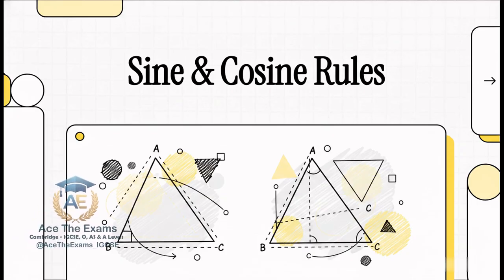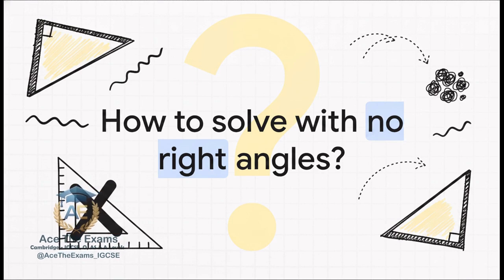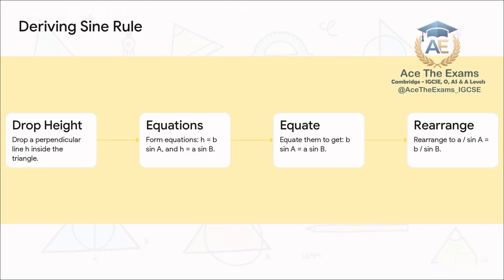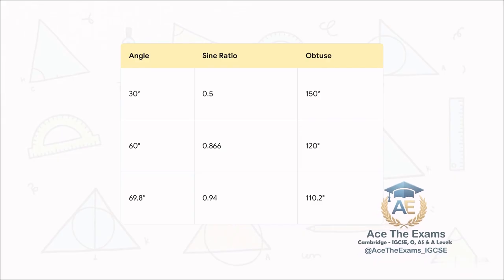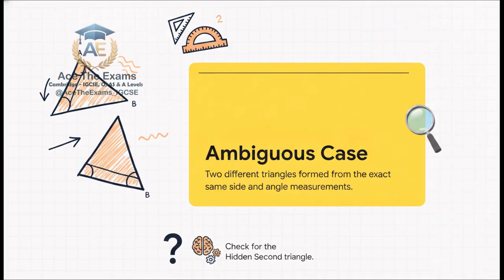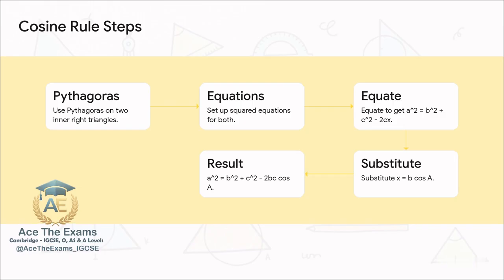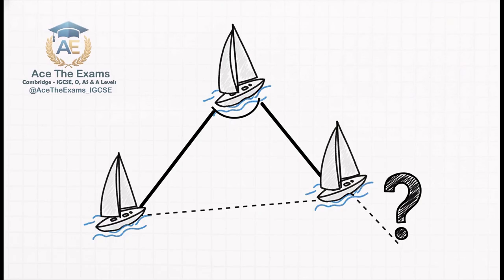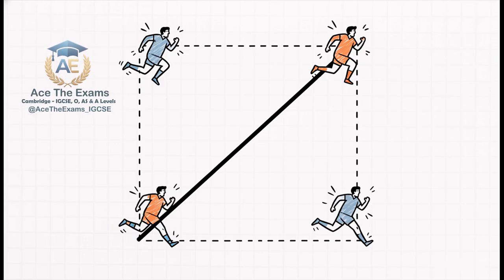The sine and cosine rules - Cambridge IGCSE International Mathematics 0580